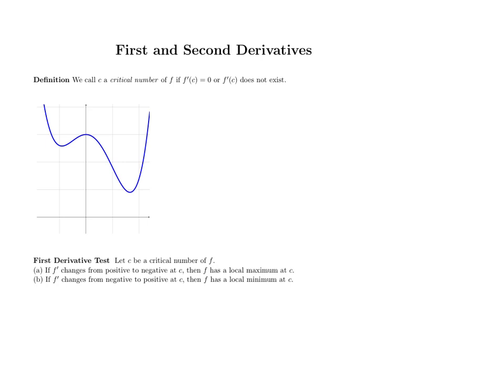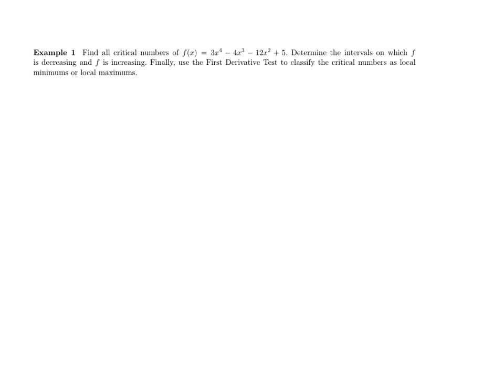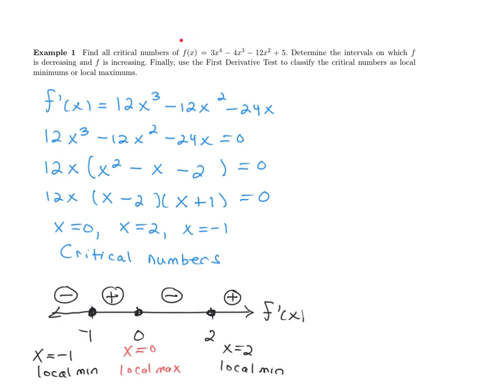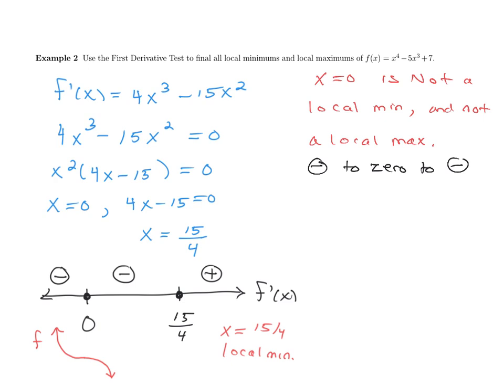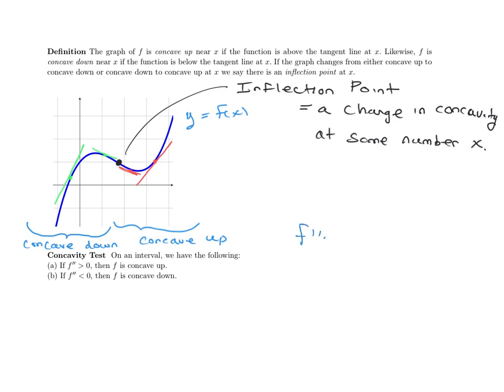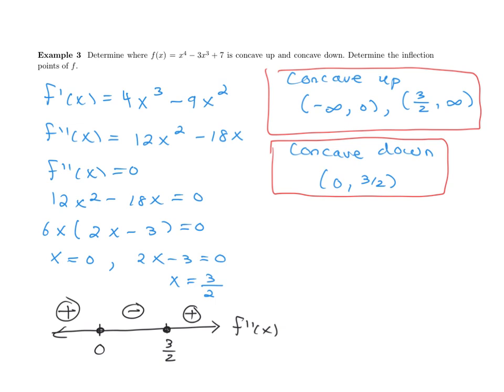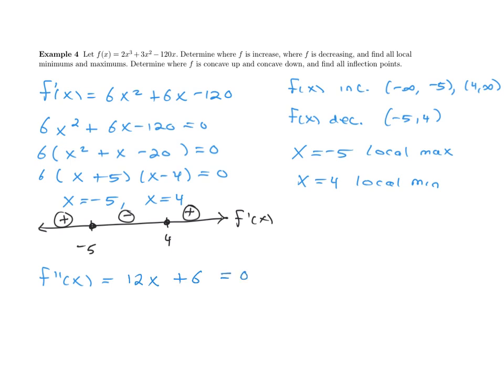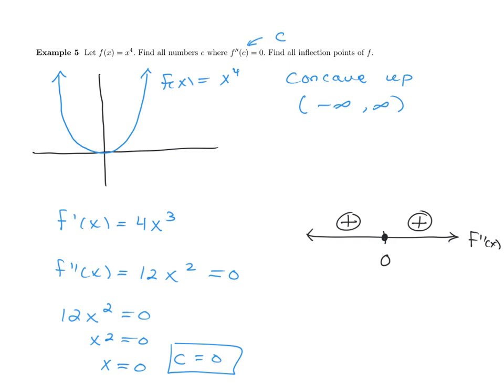Math 131 Lesson 4.3